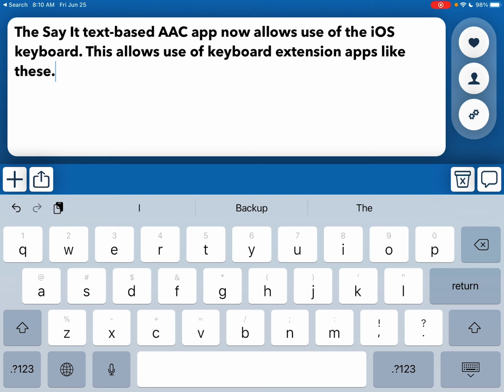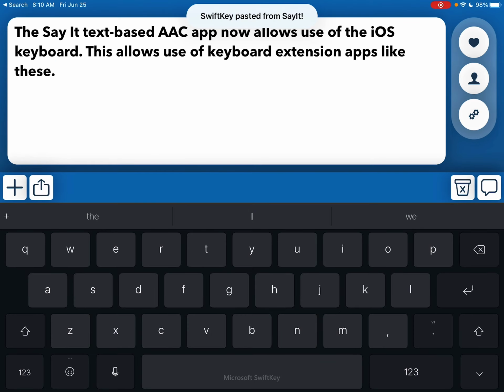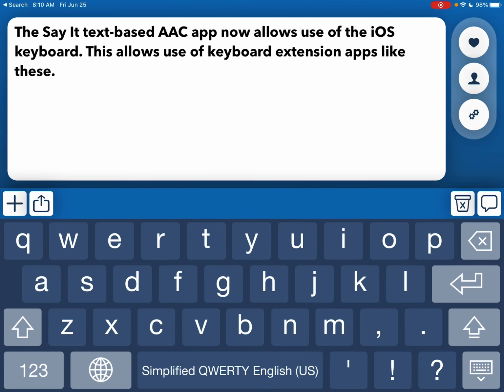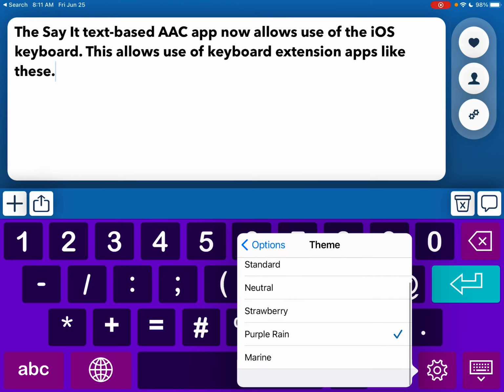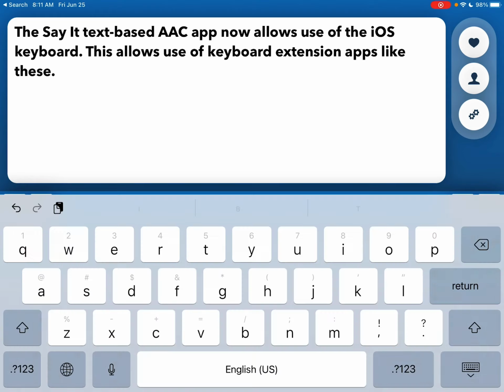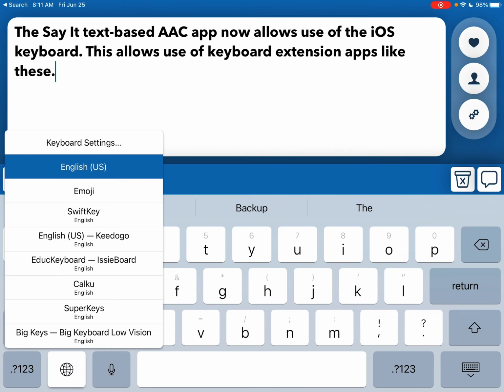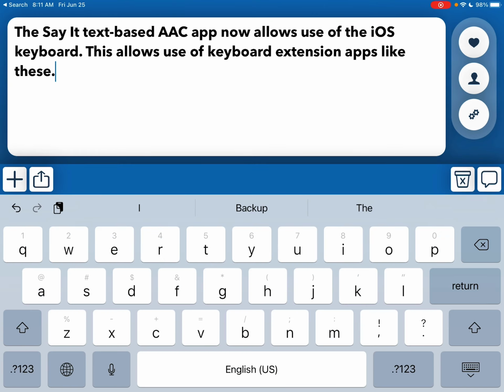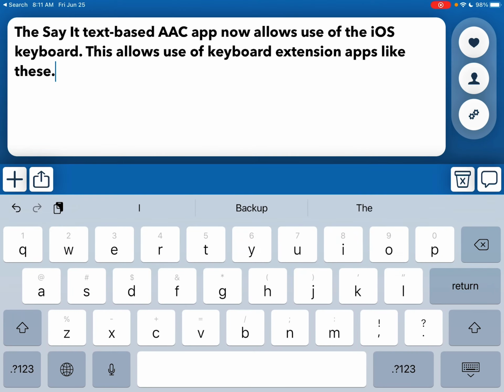SayIt text-based AAC app update… now allows use of the iOS Keyboard and keyboard extension apps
Exciting new update for the SayIt text-based AAC app. It now allows use of the iOS keyboard. That allows use of keyboard extension apps. See some examples in my screencast video.